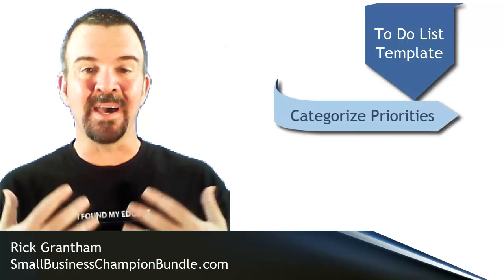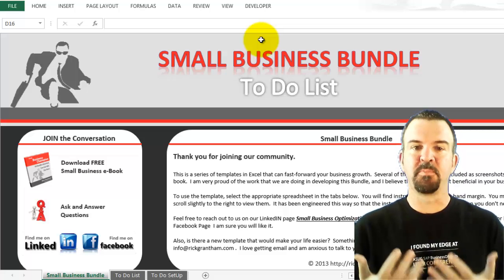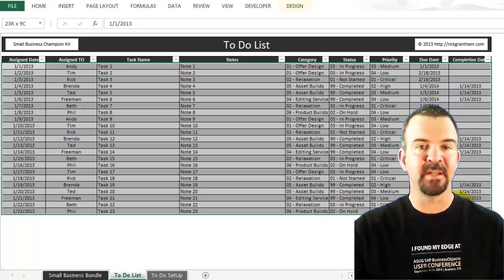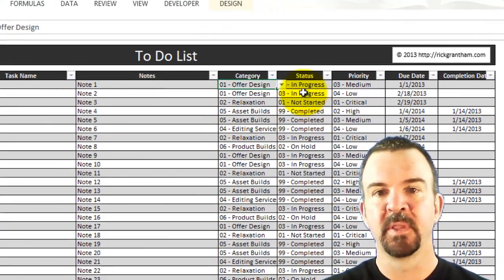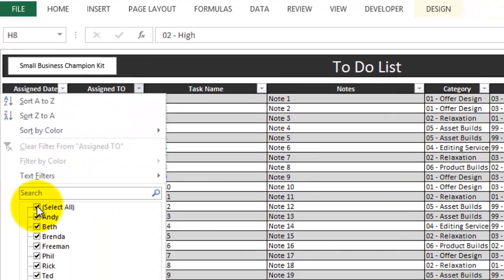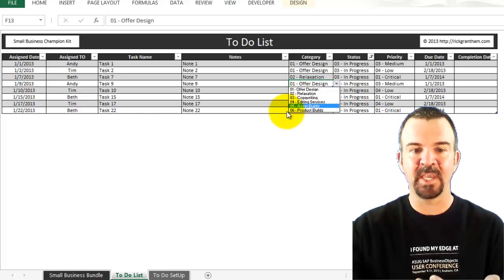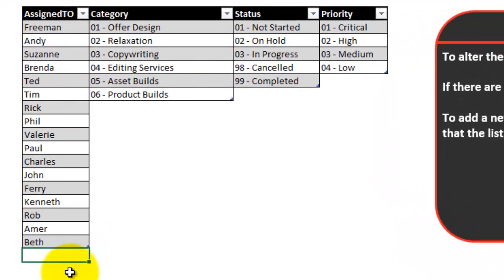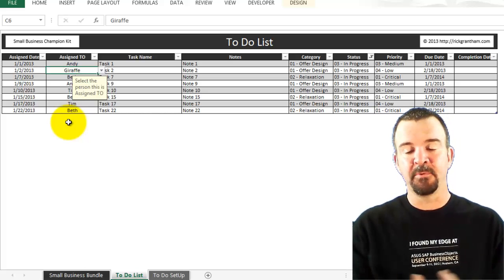To Do List Excel Template - Printable Weekly Templates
To Do List Excel Template is available to Small Business Owners and Analysts.  Focus your attention to your most critical CORE business tasks